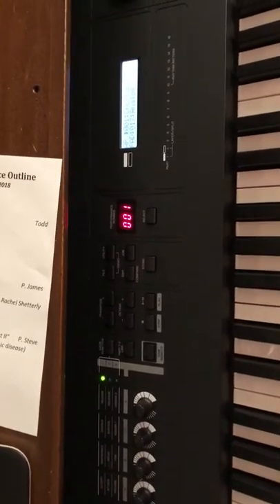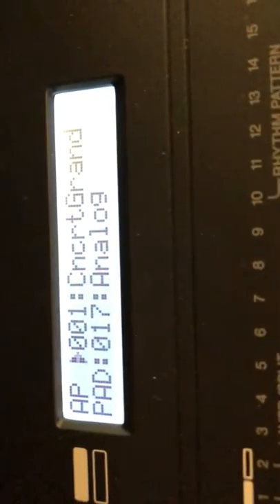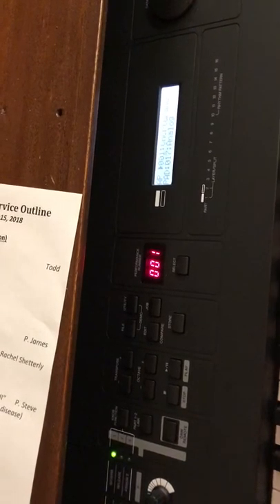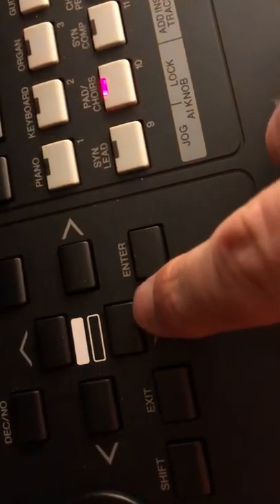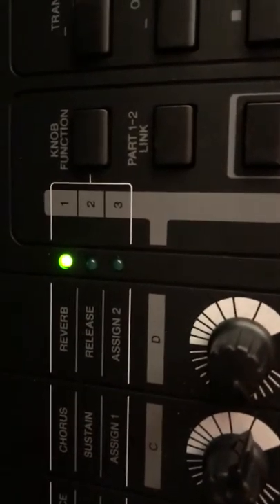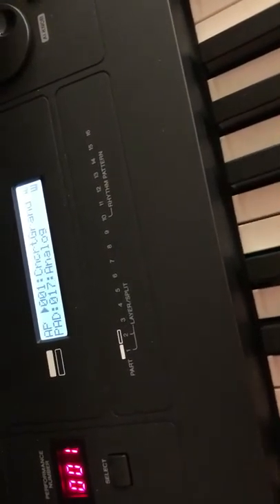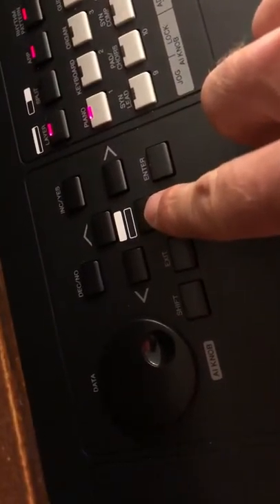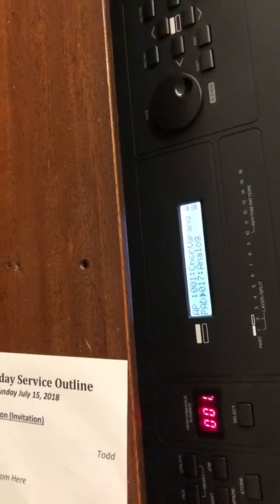Adjusting Yamaha synth settings